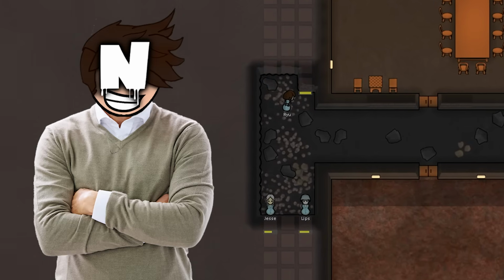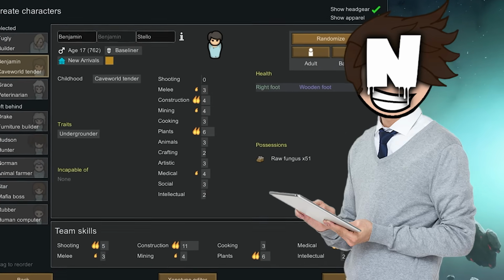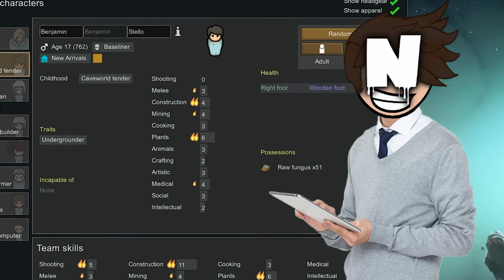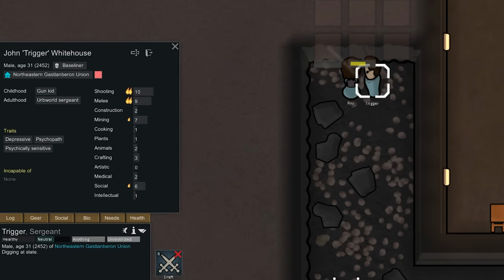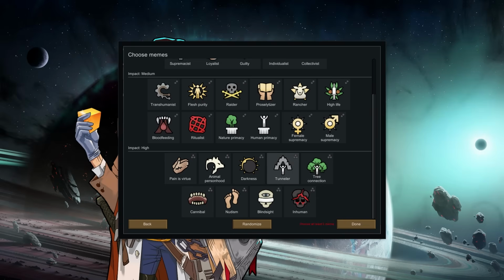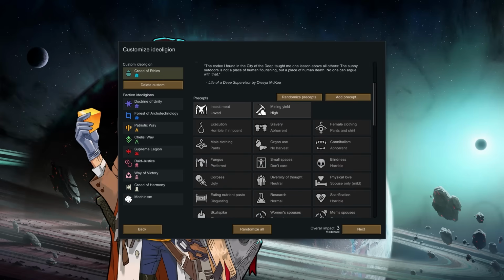Ultimate Guide To Mountain Base's and Defense In Rimworld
Have you ever wanted to know the best practices tips and tricks for making your ultimate mountain base? Look no further!

For Just 12$ A YEAR you can get

EARLY ACCESS TO VIDEOS AD FREE
A SPECIAL CHANNEL ON DISCORD
YOUR NAME AS A PAWN IN VIDEOS
YOUR KNOWING THAT, AT LEAST FOR A MOMENT IN THE INFINITE SPINNING OF THE UNIVERSE, AN IMPROBABLE ARRANGEMENT OF CARBON & WATER HAS DEDICATED ITSELF TO THINKING THAT YOU'RE AWESOME!
JOIN NOW!
Are you planning to buy Rimworld?
Are you planning to buy DLC

NOOBERT HAS YOU COVERED!

Do you like playing rimworld with Friends
Do you want to host a server and play out your crazy visions with your best buds
Rimworld Together Servers Are Availalble NOW!